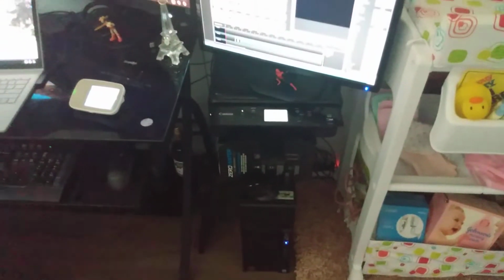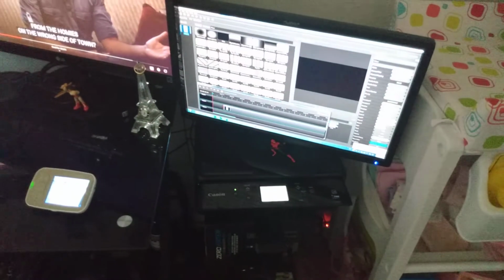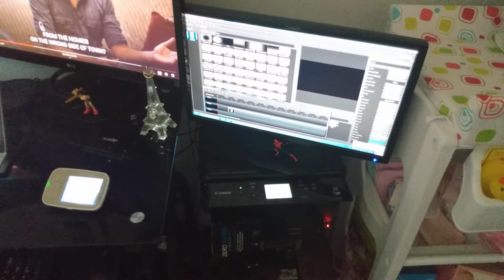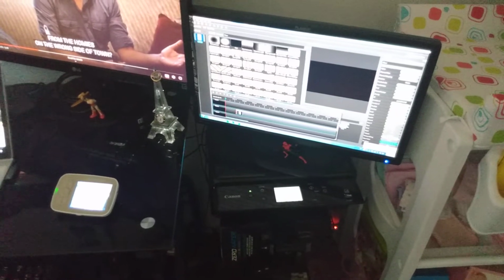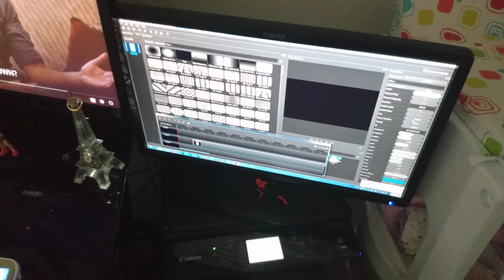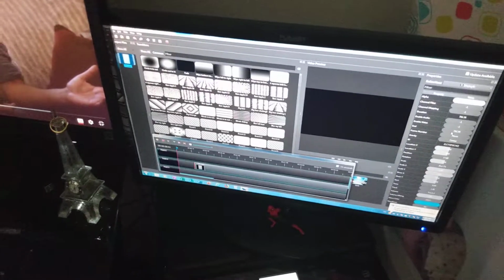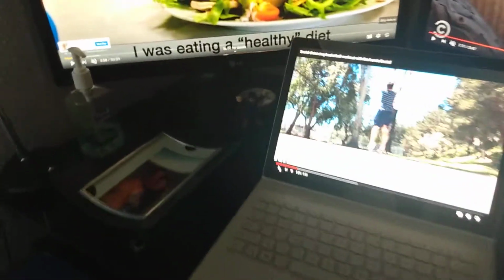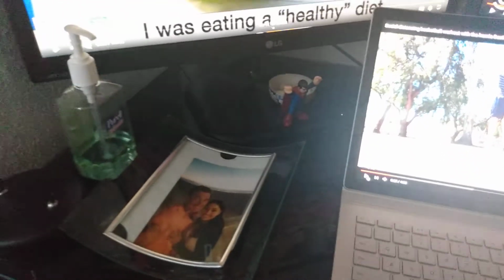Working from home